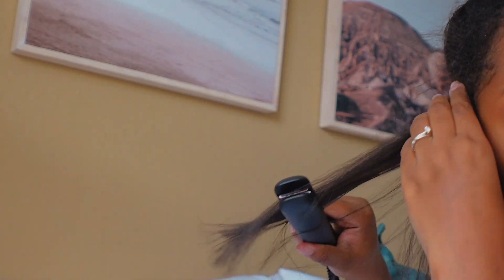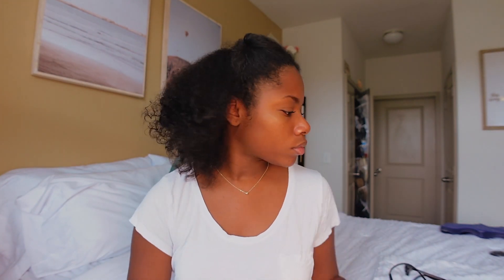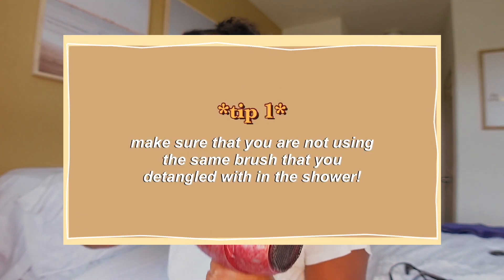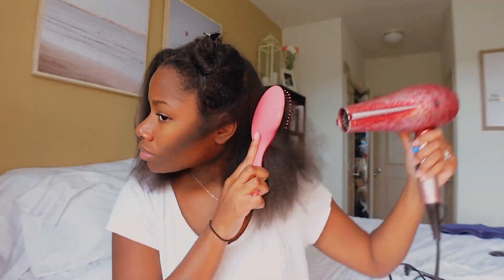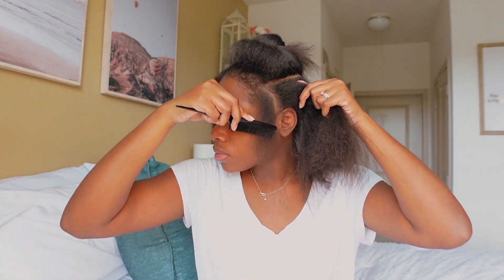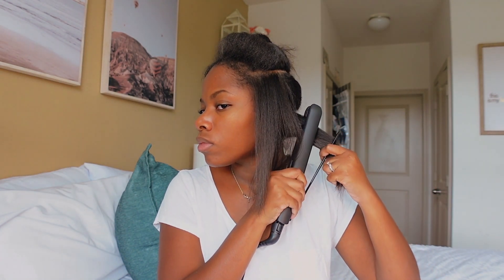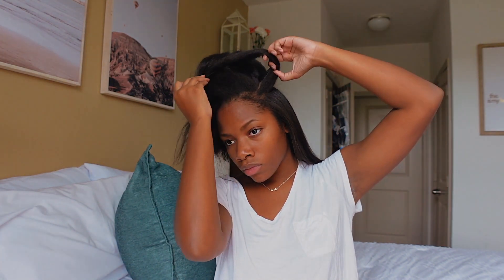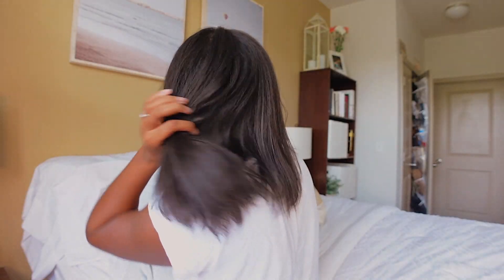HOW TO SILK PRESS NATURAL HAIR AT HOME | curly to straight tutorial!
ABOUT ME :-) (because you guys totally asked for this lol)

Age - 21
School - University of West Georgia
Major - Marketing & Management (Senior)!!!
&& i live in the sunshine state of FLORIDA (originally from Atlanta :-))

— jo